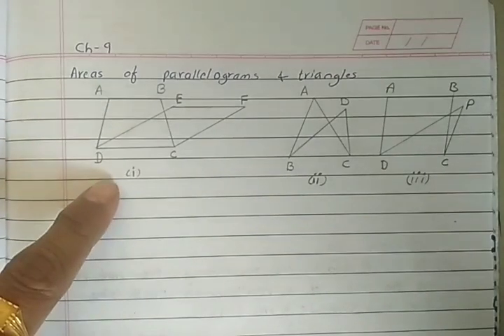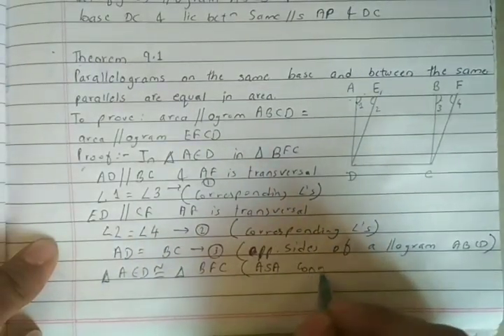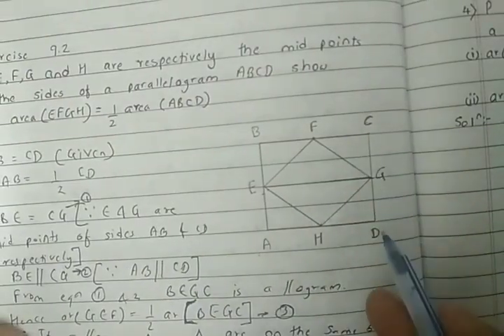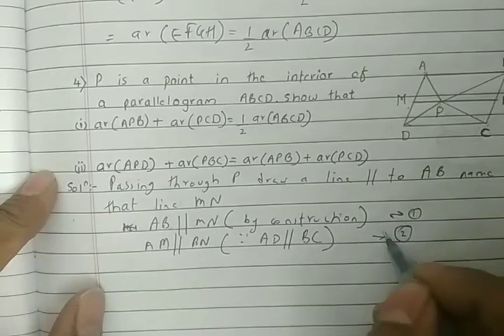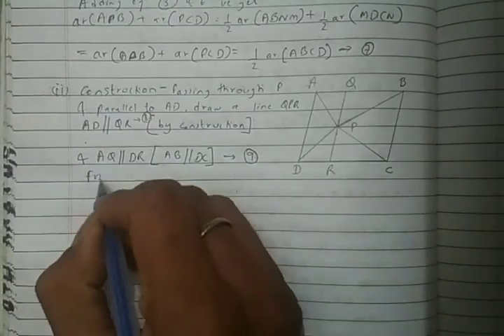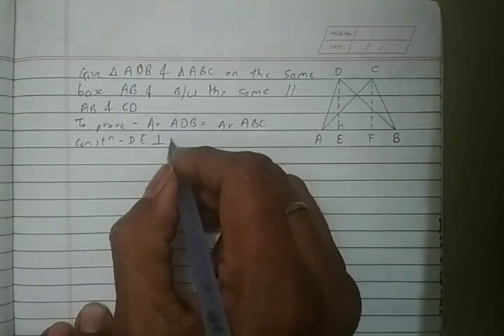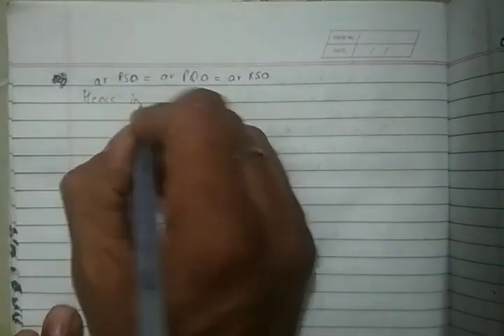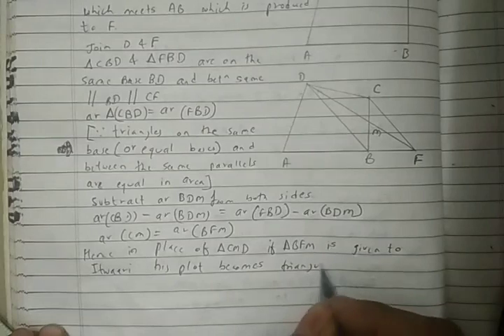Class-9 Mathematics "Areas of Parallelograms and Triangles" Part-1